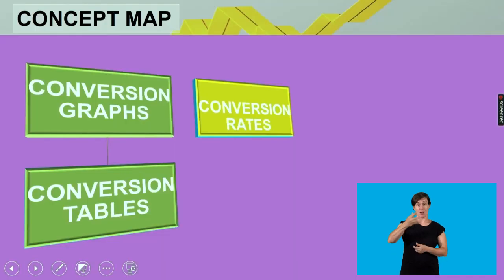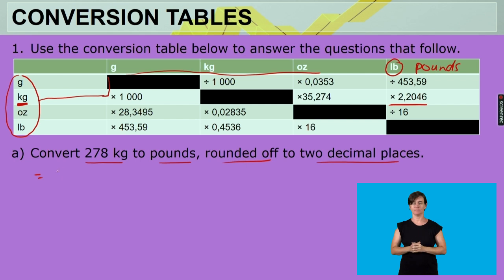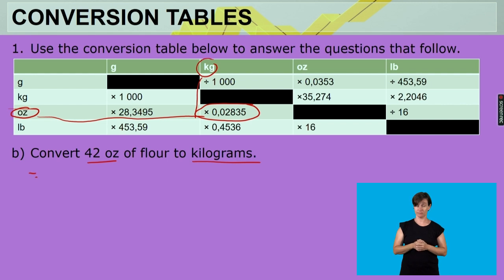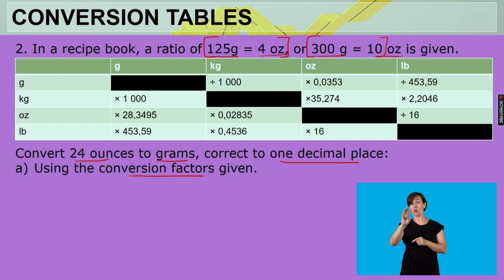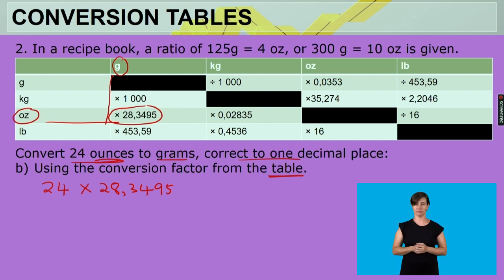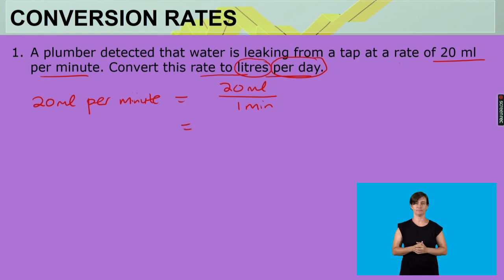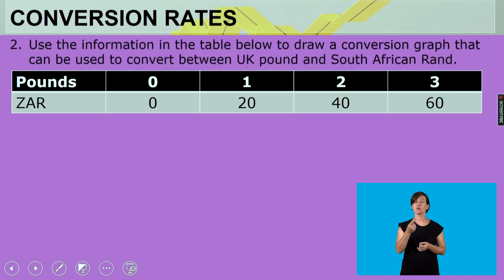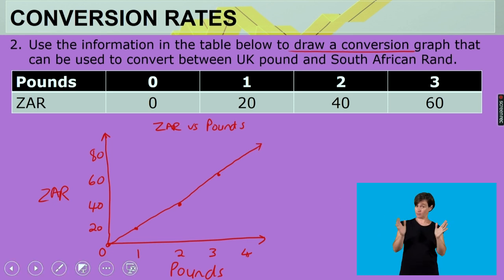Maths Literacy Grade 12 Conversions, Graphs & Tables Part 1 Segment 3